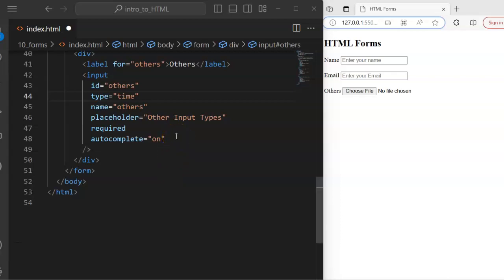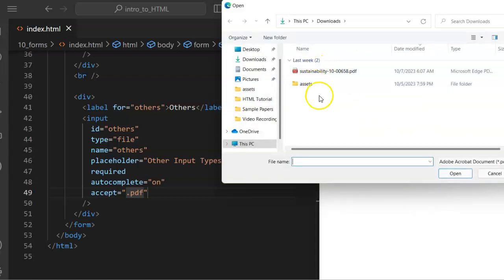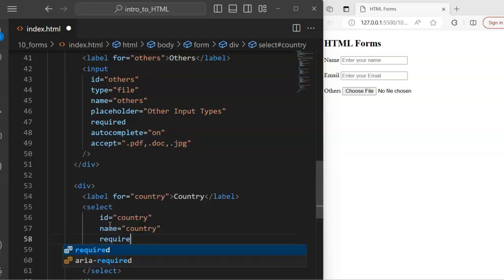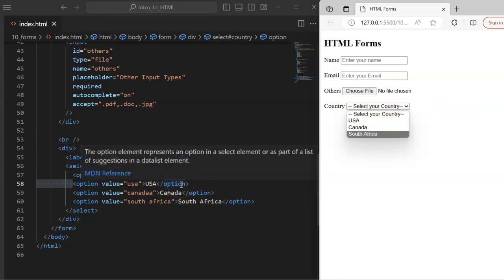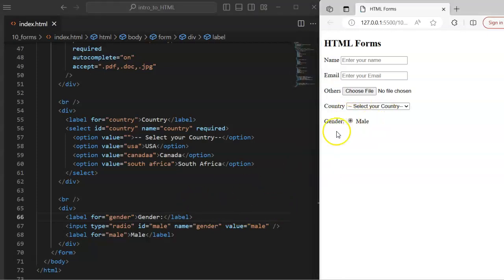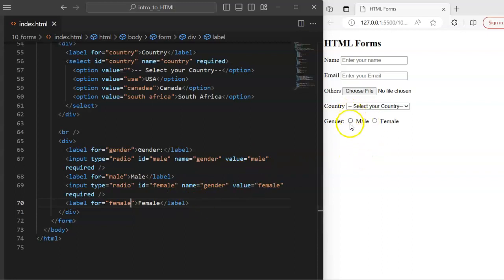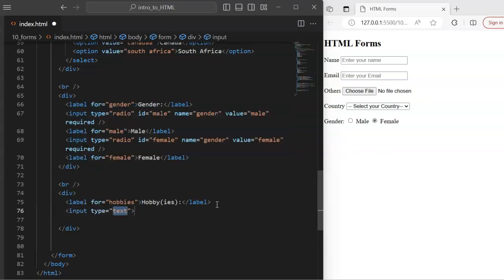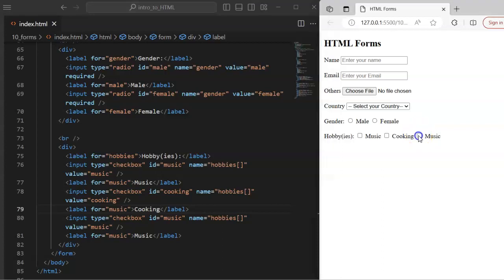Working with Forms in HTML - Part 2 | HTML Tutorials for Beginners | Full Course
This HTML tutorial video will help you learn how to work with Form in HTML. Essential for beginners! 📝💻